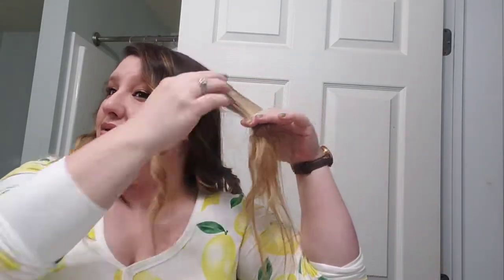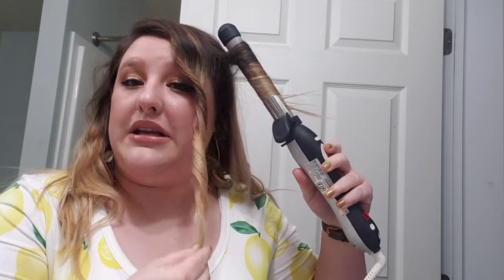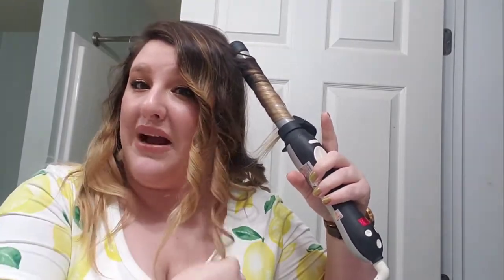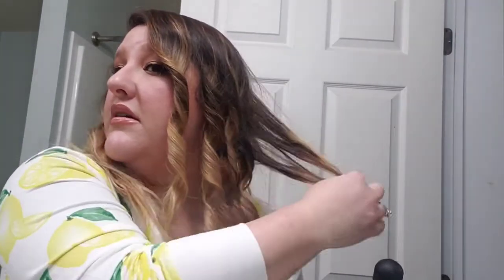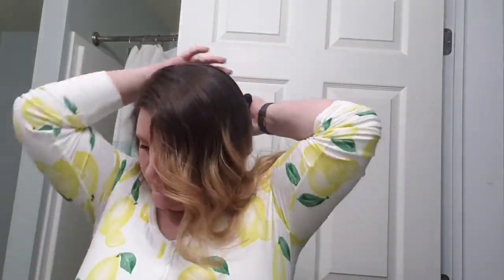Honest Review of Beachwaver S1 (Self-rotating Hair Curling Iron)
Beachwaver S1 (currently out of stock) $129